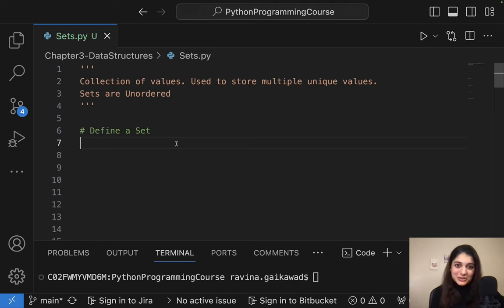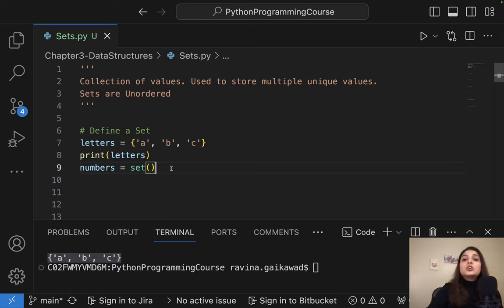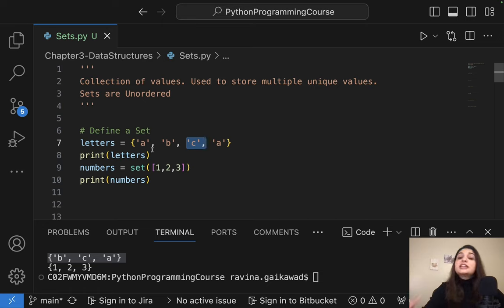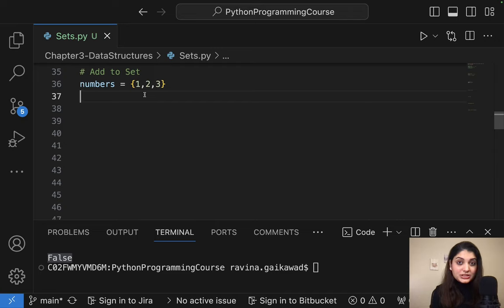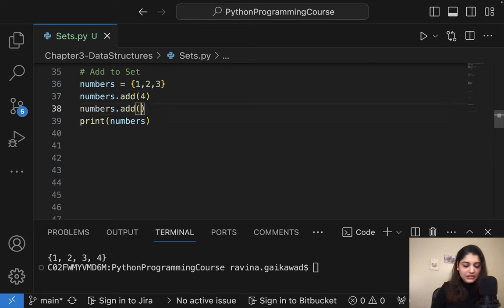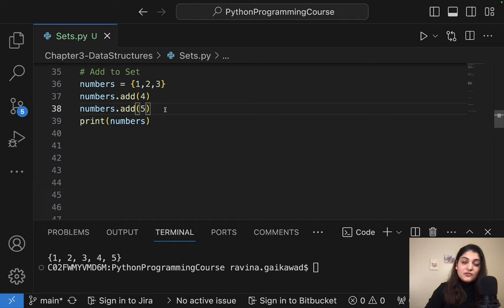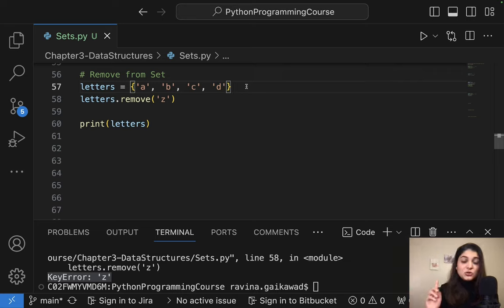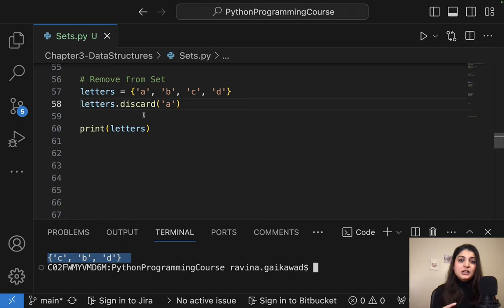Python Sets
Welcome to my Python Course!

Topics covered
0:00 Introduction
0:31 Define Set
4:08 Access Items in Set
6:18 Add to Set
9:51 Remove from Set
15:16 Set union
19:26 Duplicates only from 2 Sets
22:51 Get Items from 2 Sets Except Duplicates

- Pseudocoder Ravina